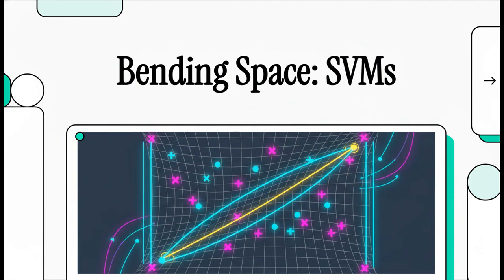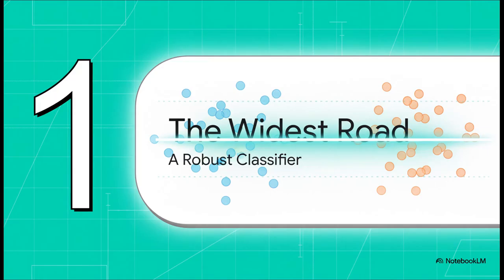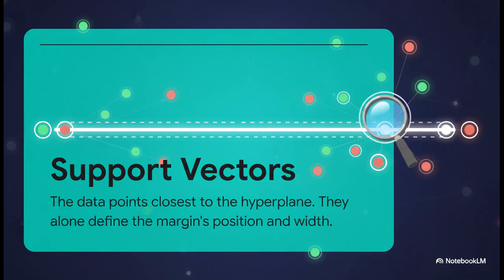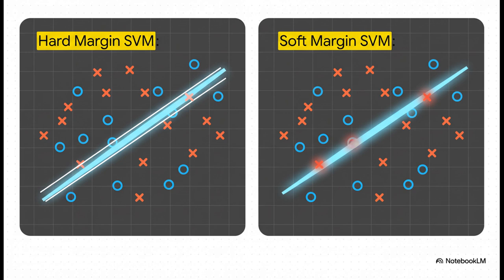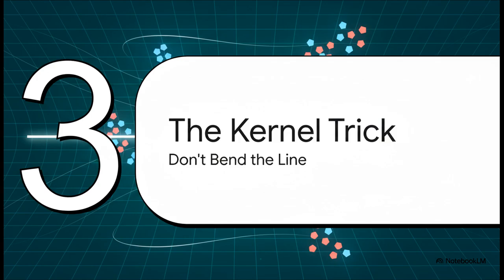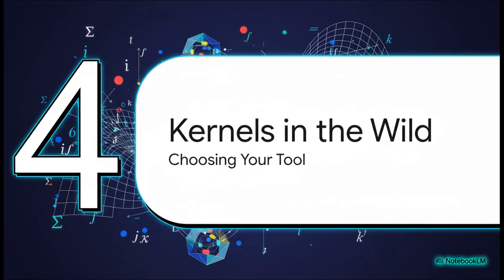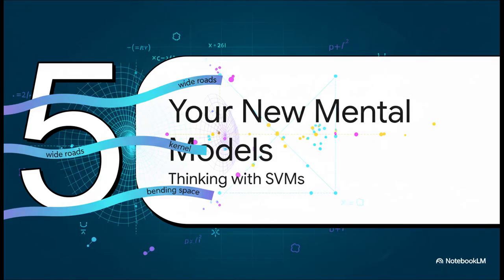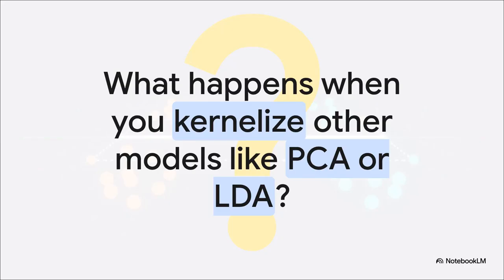Support Vector Machines (SVMs): Theory, Kernels, and Real-World Applications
Ever wondered how machines draw precise boundaries to separate complex data like distinguishing tumor types in medical images or flagging spam emails? Support Vector Machines (SVMs) are the unsung heroes of machine learning, excelling at classification and regression tasks even with high-dimensional or non-linear data. In this video, we unpack SVMs: their core theory, the magic of kernels, and why they remain critical in industries today. Perfect for learners eager to master this foundational tool.

By the end, you’ll:

Define SVMs and their role in supervised learning (classifying or predicting outcomes).
Grasp the "hyperplane" and "margin"—how SVMs find the best boundary between classes.
Understand support vectors: the key data points that shape the hyperplane.
Explore kernels: how they transform data to handle non-linear patterns (no manual feature engineering needed!).
Compare kernel types (linear, RBF, polynomial) and when to use each.
Discover real-world applications: from spam detection to medical diagnostics.
Let’s Simplify SVMs
Imagine data points on a graph—some red, some blue. SVMs aim to split them with a line (hyperplane), but not just any line: the one with the widest margin (gap) between the classes. This margin makes SVMs robust to noise and less likely to overfit.

But what if the data isn’t split by a straight line? Enter kernels—they "project" data into higher dimensions where patterns become linear. For example:

Linear Kernel: Use when data is already separable (e.g., simple yes/no tasks). Fast and straightforward.
RBF Kernel: The most popular—creates flexible, curved boundaries for non-linear data (like tangled medical scans).
Polynomial Kernel: Useful for data with polynomial relationships (e.g., predicting growth based on time).
Why SVMs Matter
SVMs aren’t just another algorithm—they’re a game-changer in scenarios like:

Small Datasets: They perform well even with limited data, avoiding deep learning’s need for massive datasets.
High-Dimensional Data: Excel with many features (e.g., text with thousands of words) without getting bogged down.
Interpretability: The hyperplane and support vectors offer clear insights into how decisions are made—critical for trust in fields like healthcare.
Applications That Shape Industries
Spam Filters: SVMs trained on email word frequencies separate spam from real messages with high accuracy.
Medical Imaging: Identify tumors by classifying cells as healthy or abnormal using RBF kernels.
Handwritten Digits: The classic MNIST dataset—SVMs with RBF kernels still outperform simple models.
Bioinformatics: Predict gene functions or protein structures from complex biological data.
Prerequisites
No prior SVM expertise needed! Basic familiarity with:

Supervised learning (classification/regression basics).
Vectors and lines in space (intuitive understanding) will help, but we’ll explain core concepts clearly.
Let’s Dive Into SVMs & Kernels
Hit play, and we’ll use visual examples (data scatter plots, hyperplane diagrams) and a step-by-step demo (classifying flowers with scikit-learn) to make SVMs tangible. See how kernels transform messy data into separable patterns, and how SVMs prioritize the margin for better generalization. Pause, experiment with different kernels, and ask questions—we’ll clarify every step.

By the end, you’ll understand why SVMs are a staple in ML and how to apply them to solve your own data challenges.